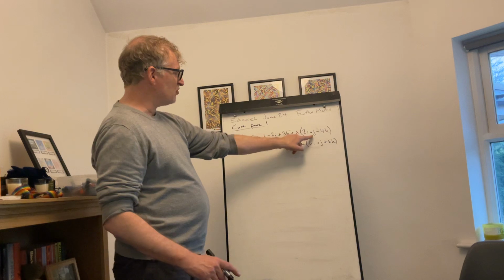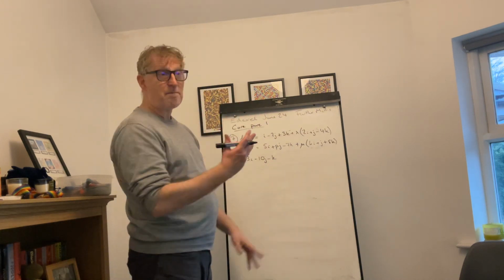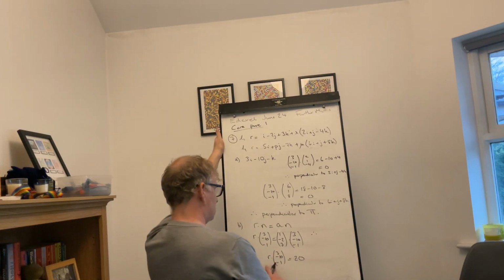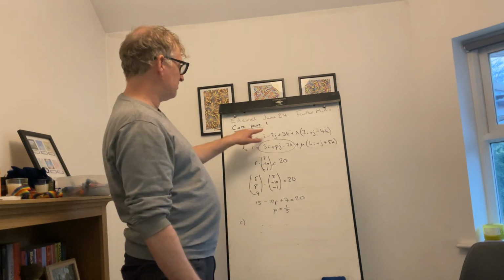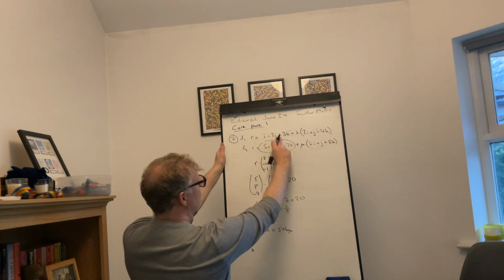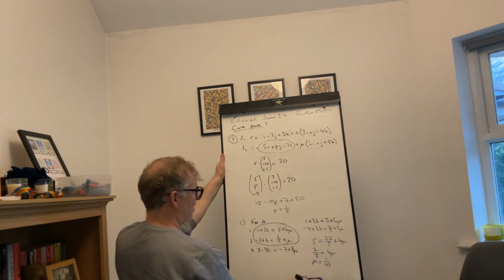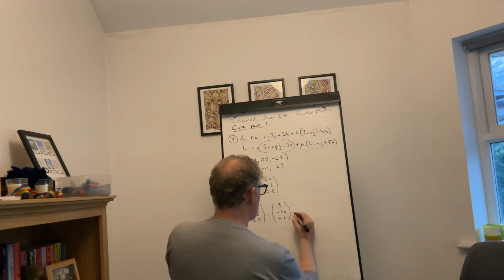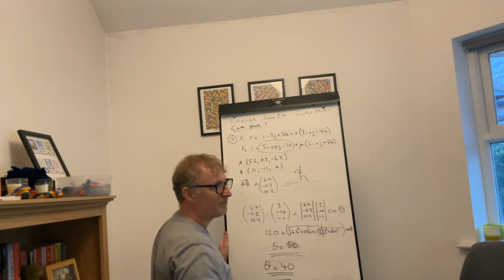Further Maths Edexcel Core Pure 1 June 2024 Question 7 Vectors